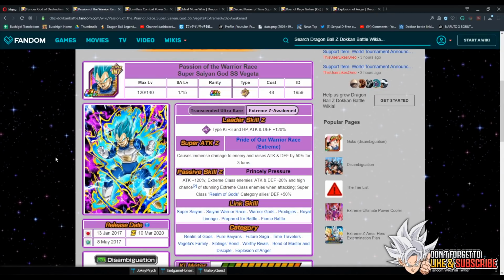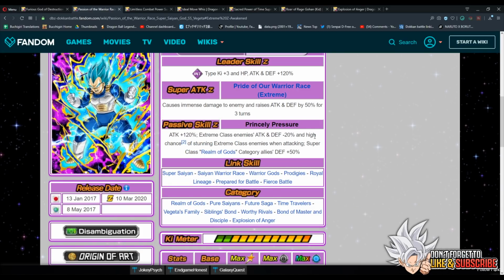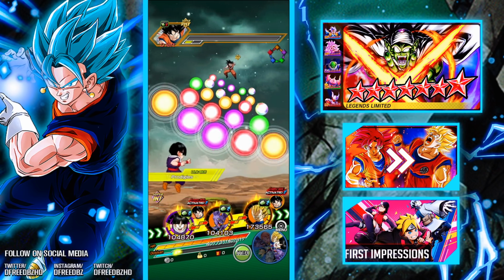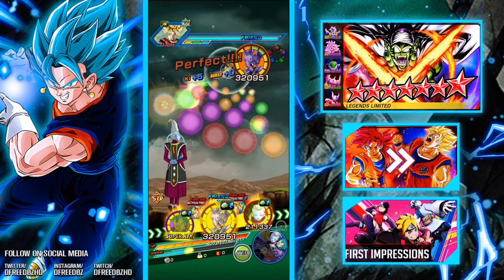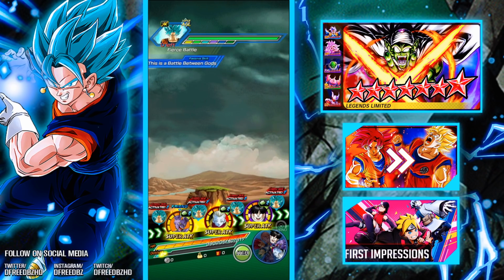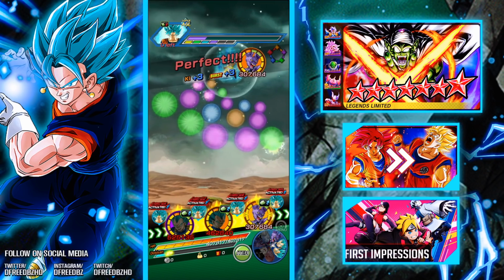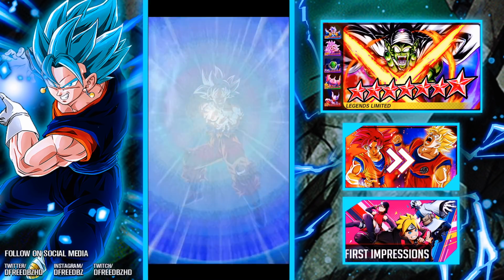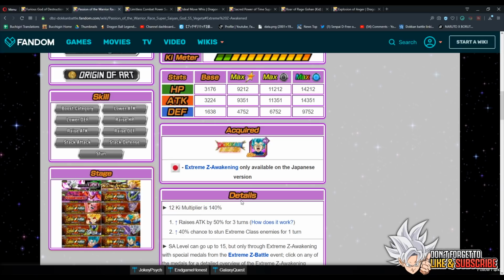(DBZ Dokkan Battle) EZA INT BLUE VEGETA SHOWCASE! REALM OF GODS POWER CREEP MAXIMUM!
INT Blue Vegeta FINALLY is getting his EZA in DBZ Dokkan Battle! Realm Of Gods' Team power creep is going too far! Imagine the Year 5 LRs with this guy's support! EZA INT SSB Vegeta is the PERFECT EZA unit to drop on Dokkan Battle these days! In This video we showcase the man at 100% power on the realm of gods team in Dragon ball Z dokkan battle!